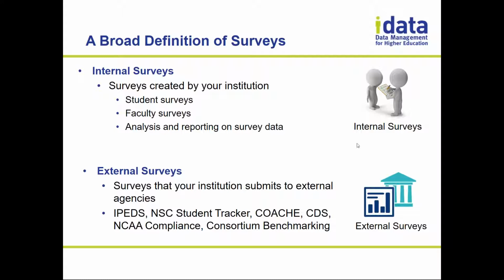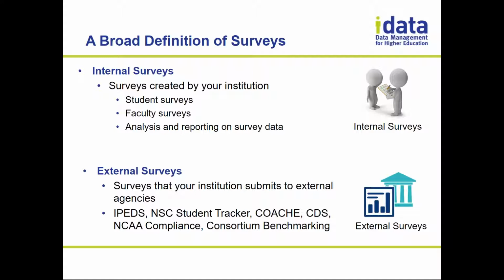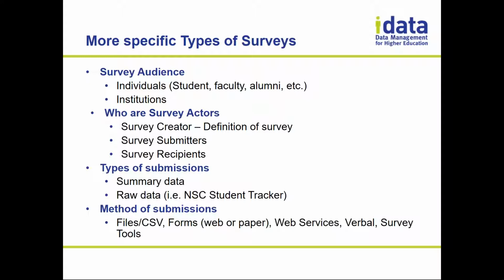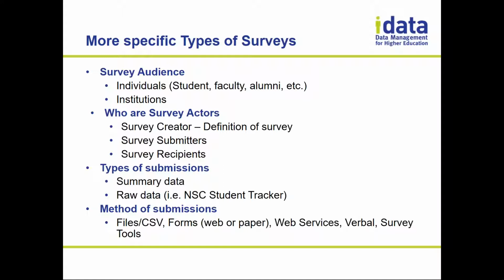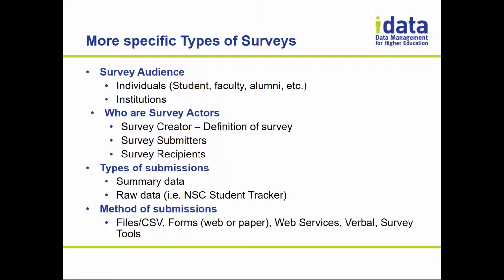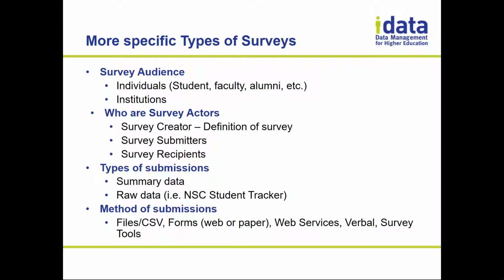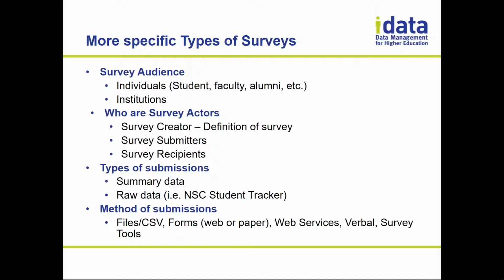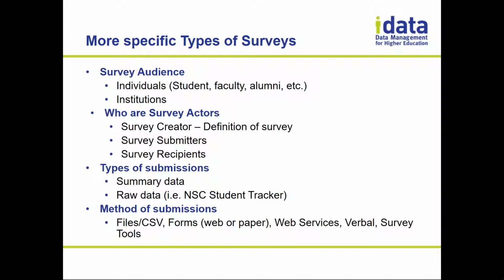A Broad Definition of Surveys in Higher Education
Brian Parish of IData will define internal and external surveys that exist at higher education institutions. (VI050)